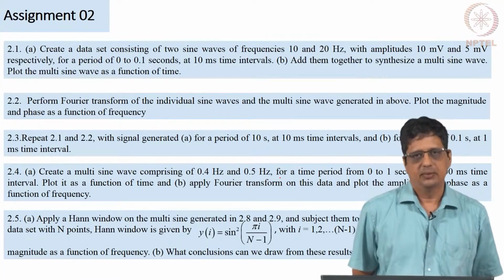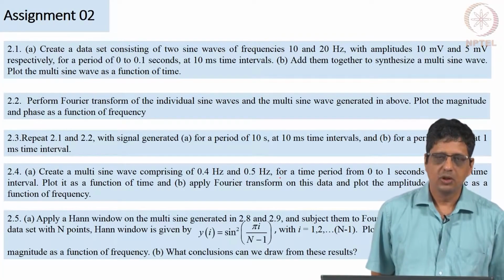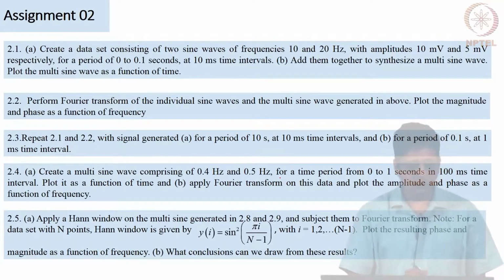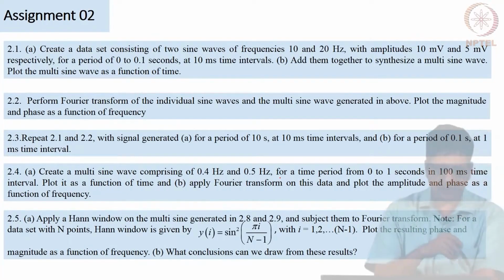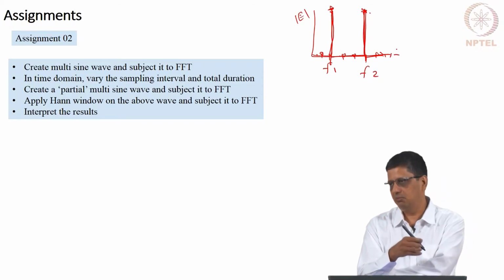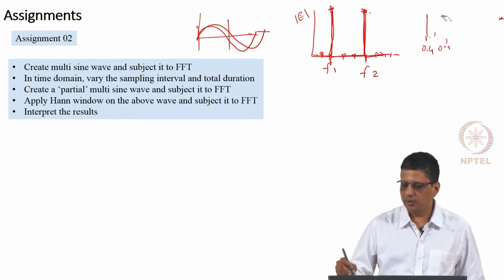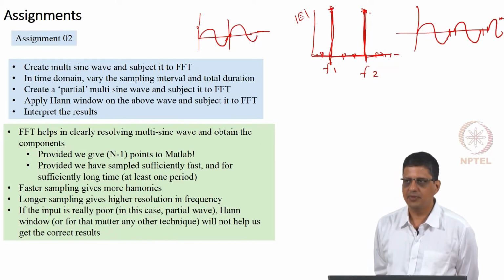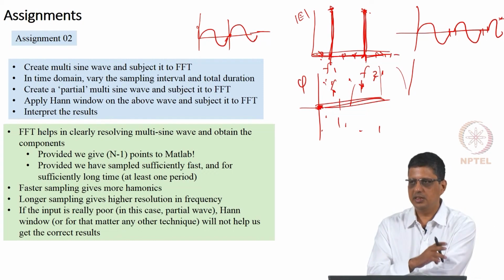Tutorial 02 : Electrochemical impedance Spectroscopy